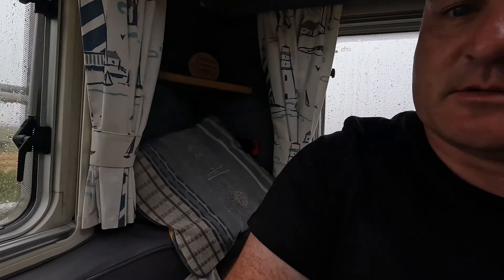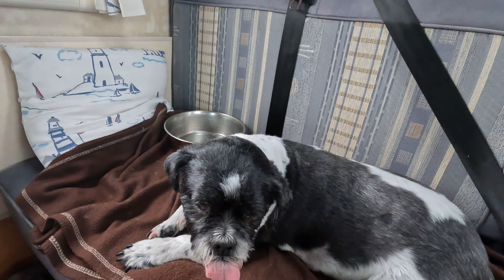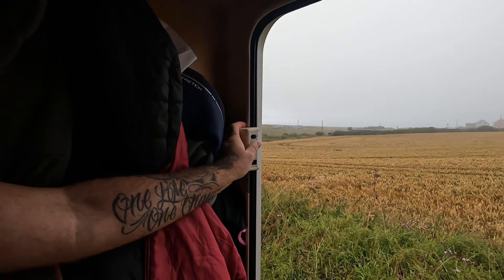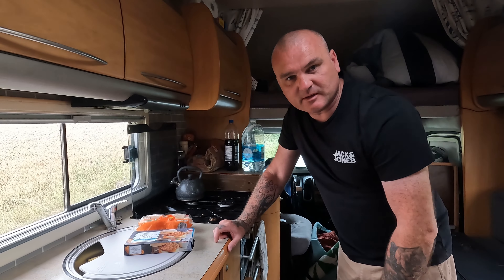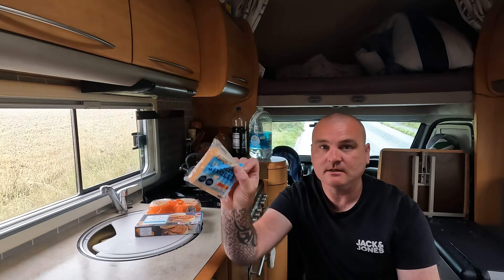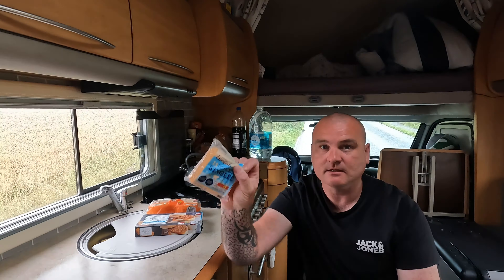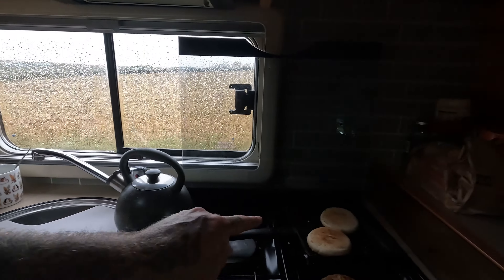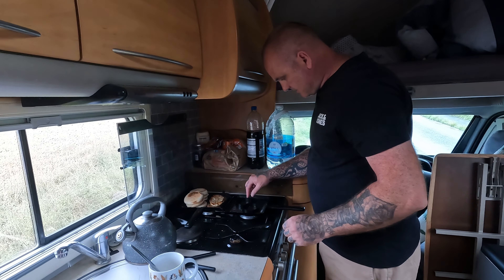Fires, Explosions, and Vanlife: An Unforgettable Journey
full time van life we need a bigger van !

Memory foam ear plugs

My equipment I use on my motorhome::

Dash cam

Renogy 200watts solar panels
Renogy mppt controller
Renogy 100amp lithium batteries
Renogy 60amp dc to dc charger
Renogy 1000watt inverter
4g antenna
Head torch
Blink cctv canera system
Blink canera mounts
Gas leak detector
Ridge monkey XL

Camera equipment::::::::::

Sony zv1
Boya shotgun mic
DJI mini 2 drone
Go pro polar pro nd filters

Cleaning products::::::::::::
Window scratch remover
Window cleaner